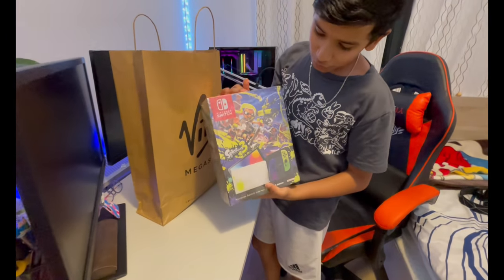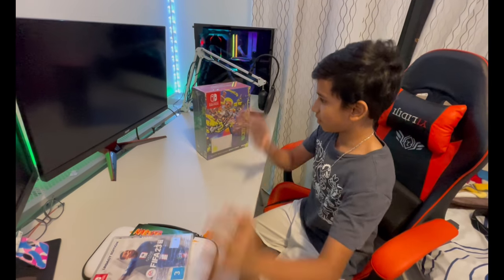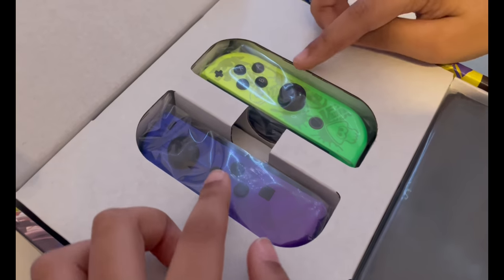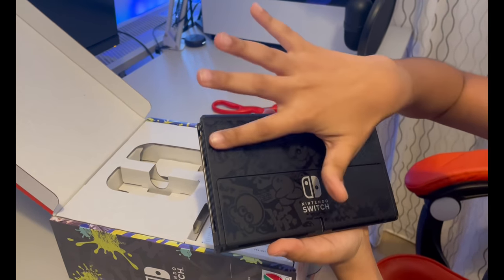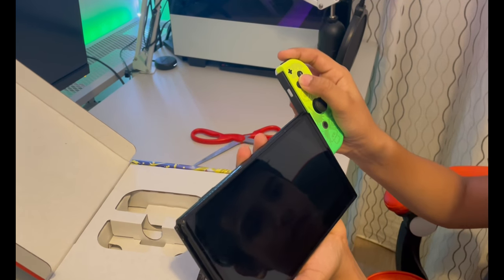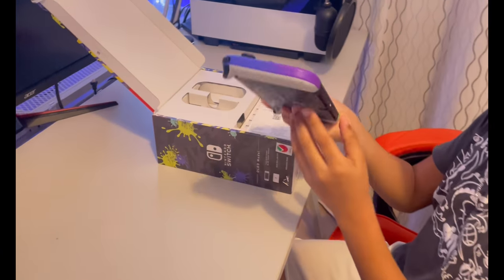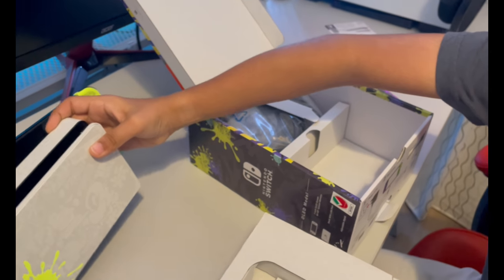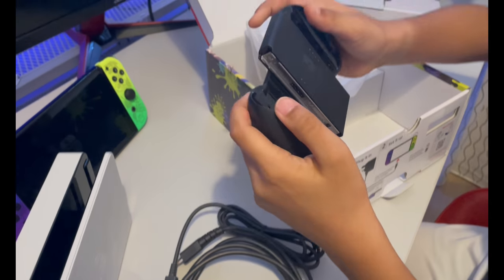Nintendo Switch OLED Splatoon Limited Edition UNBOXING!!!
Today I Just Got The Brand New Nintendo Switch OLED and I Am Going To Be Showing You The Unboxing Of The Console.